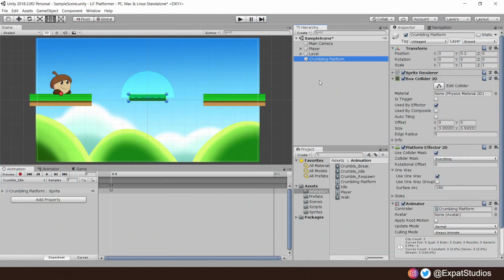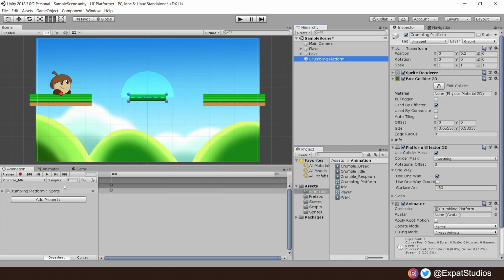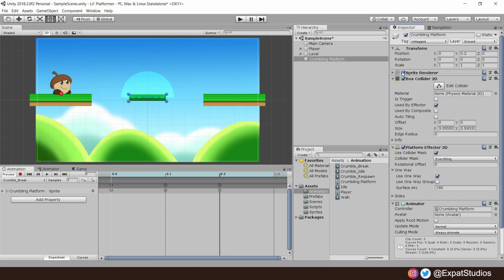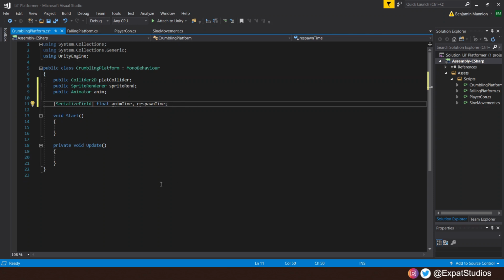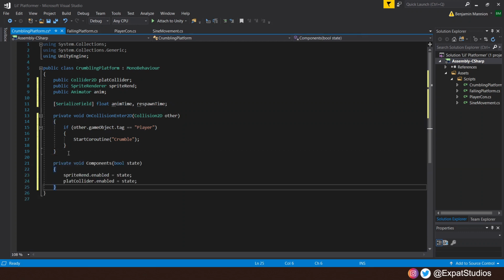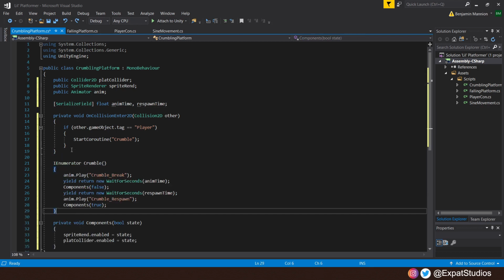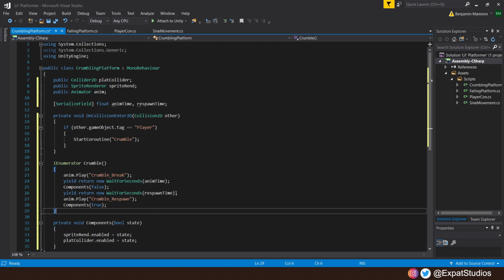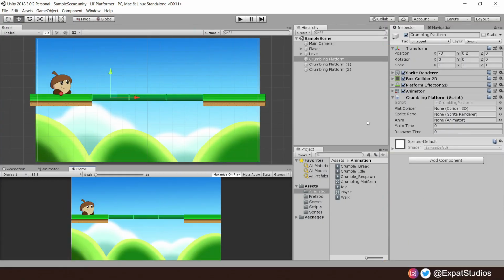Easy Crumbling Platforms + Respawn - Unity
Welcome everybody to a new Unity tutorial where we look at an easy way to create crumbling platforms that respawn for your projects!

Chapters:
00:00 - Intro
00:13 - Setup/Method
01:25 - Crumbling Platform Script
03:50 - Final Setup
04:12 - Demo